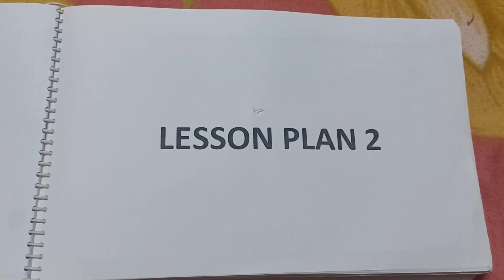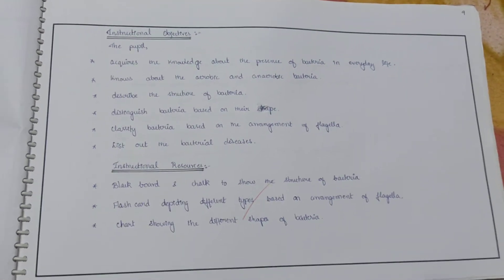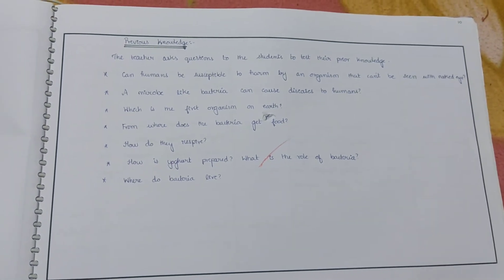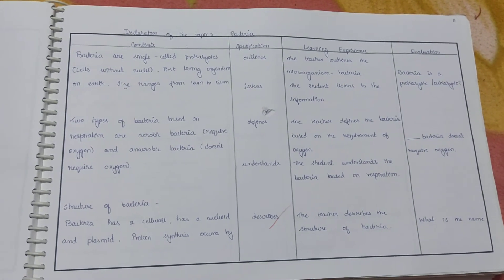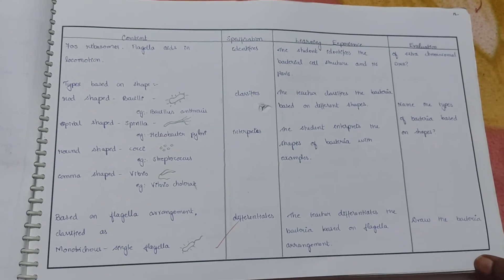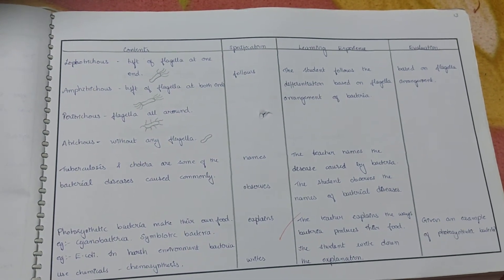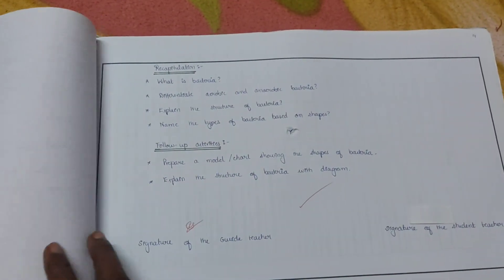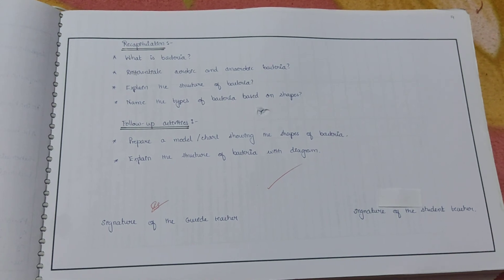Pedagogy record writing b. Ed/ Biological science record for b. Ed/ Lesson plan for b. ed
Hope u get an idea about how to present a lesson plan.